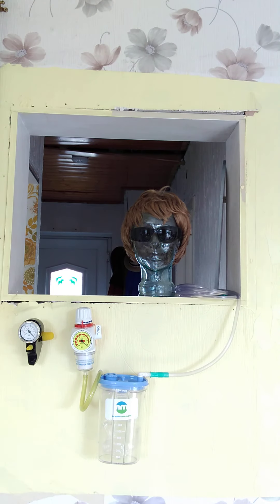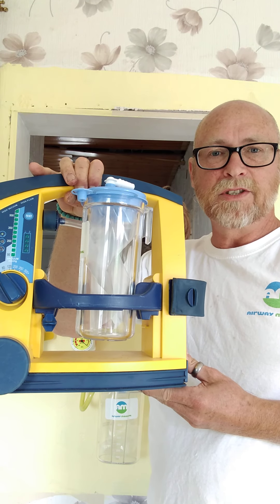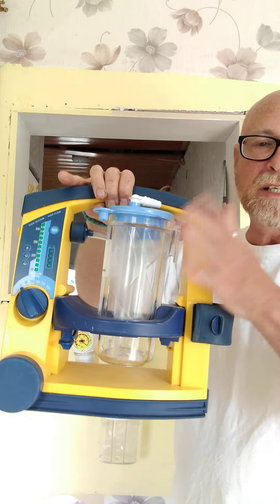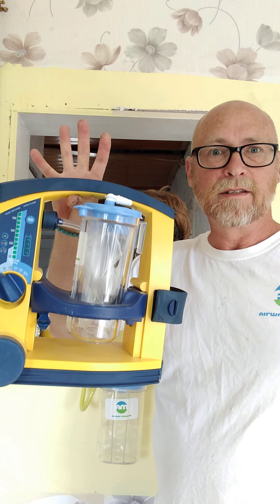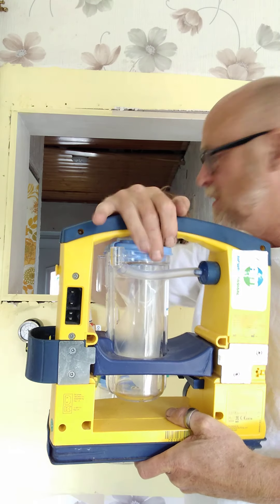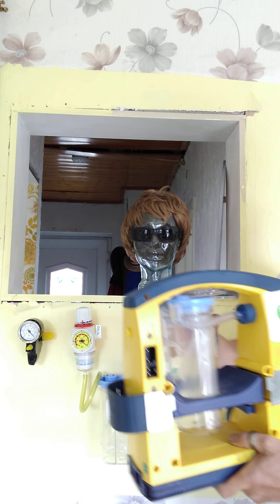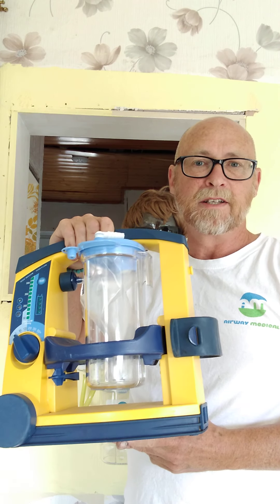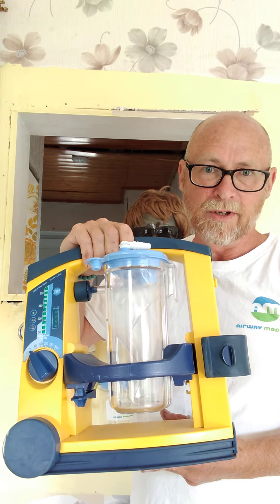9 June 2020